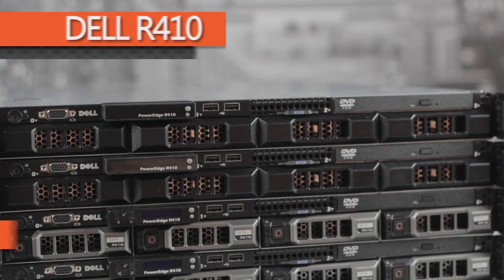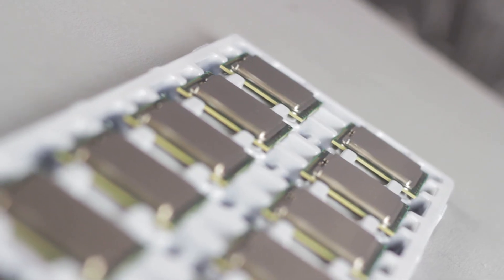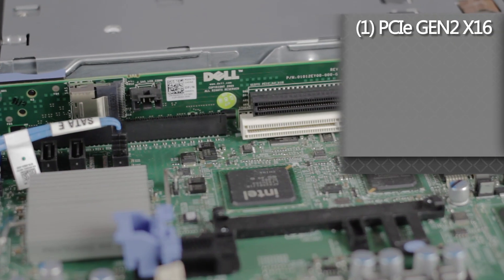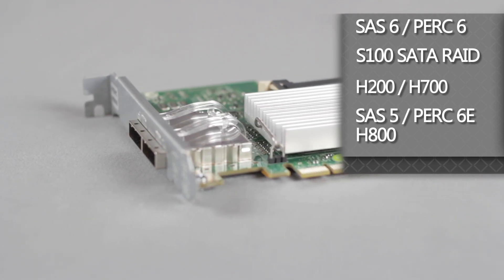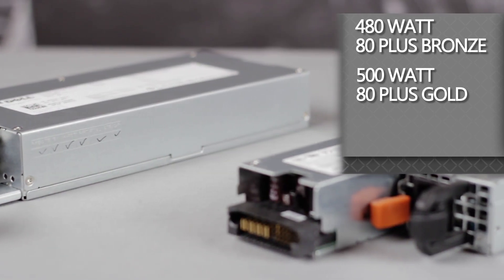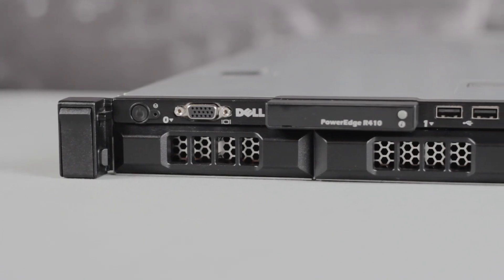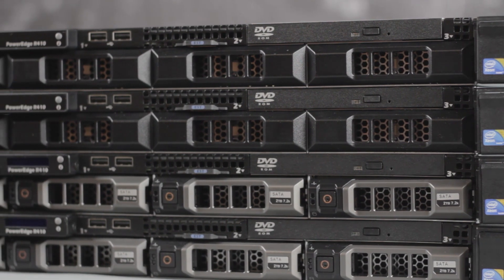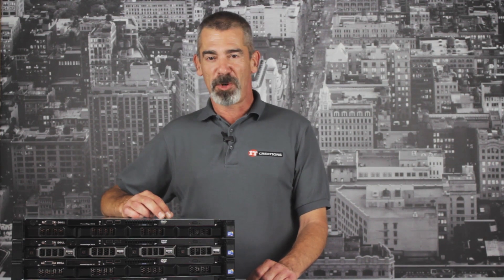Dell PowerEdge R410 Server Overview ( IT Creations, Inc )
Dell's PowerEdge R410 1U rack server is part of the 11G line of Dell servers.  This server can hold up to 128 GBs of RAM, Dual Intel Xeon 5500 or 5600 series CPUs, and 4 bays for either 2.5" or 3.5" hot plug or cabled drives in SATA, SAS, or SSD.